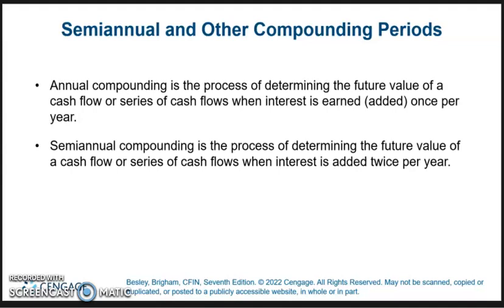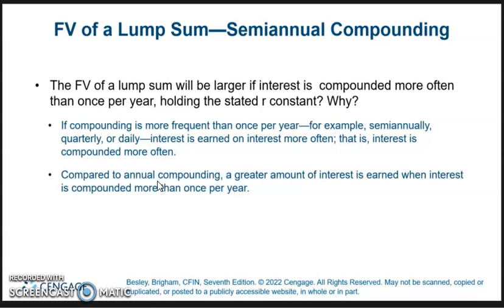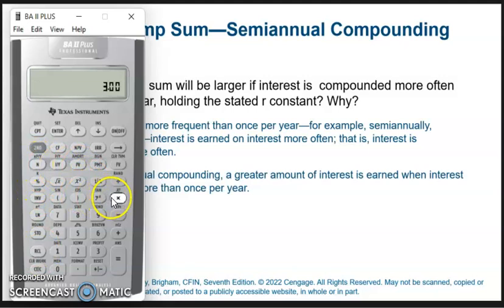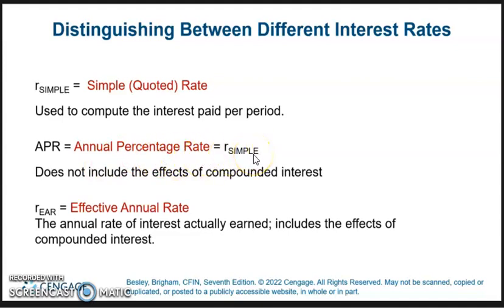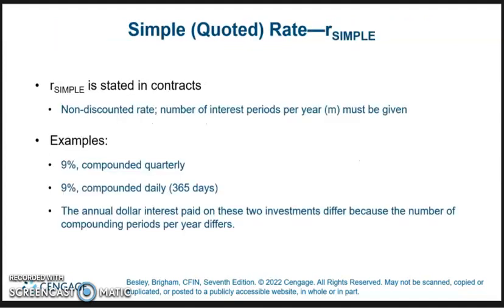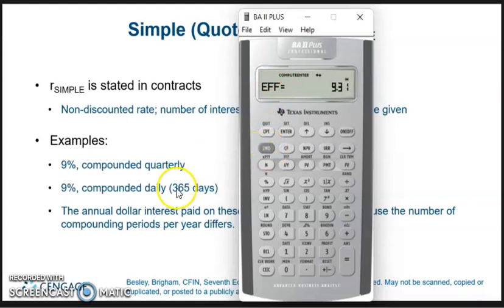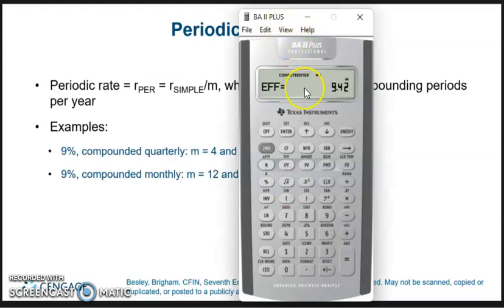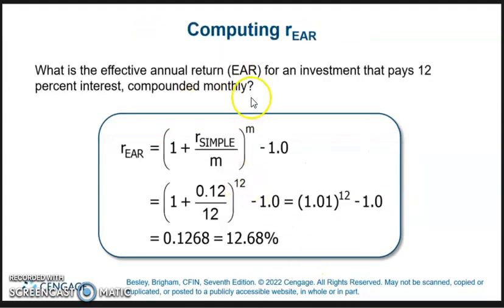Chapter 4 Lecture 7 CFIN7